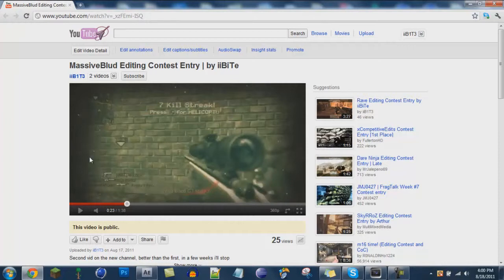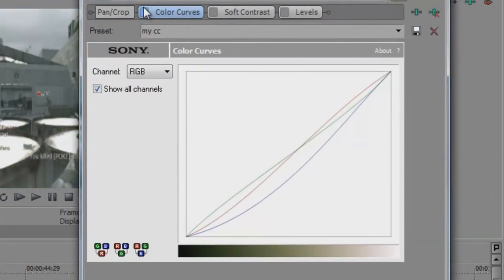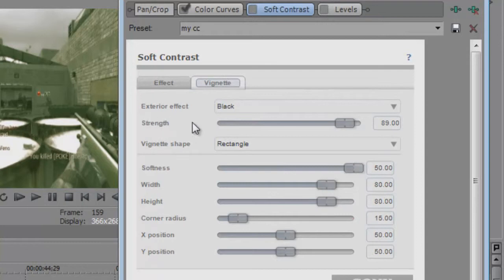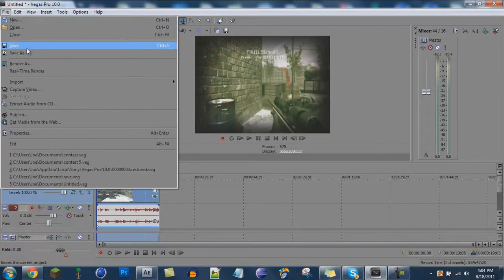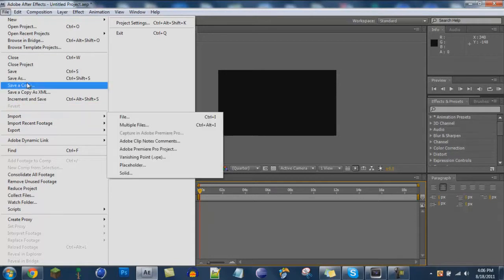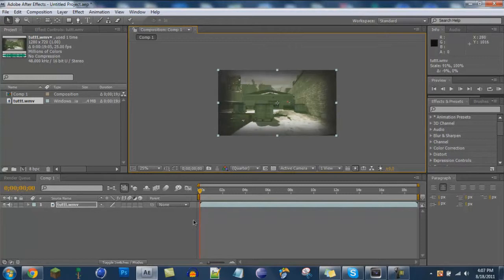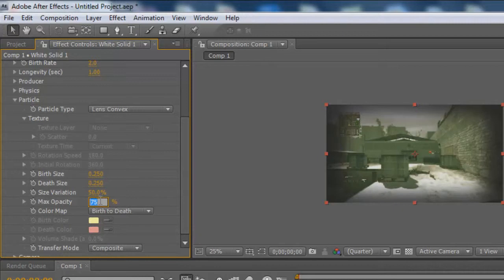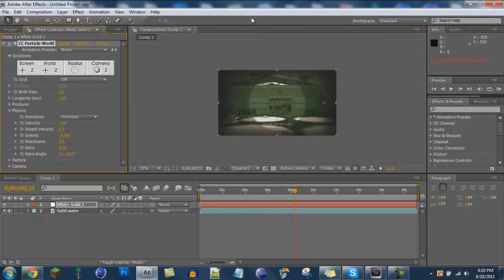Sony Vegas & After Effects | Color Correction 3 | by iiBiTe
-EditingCircuit